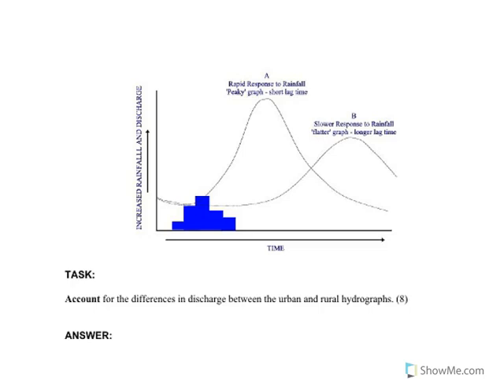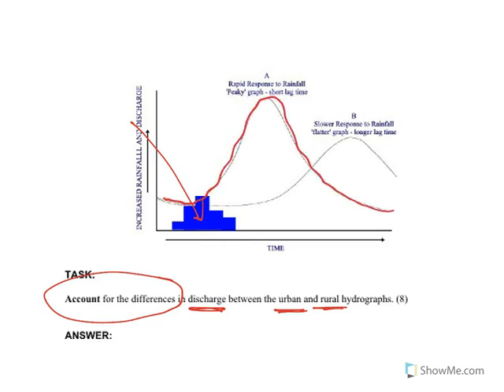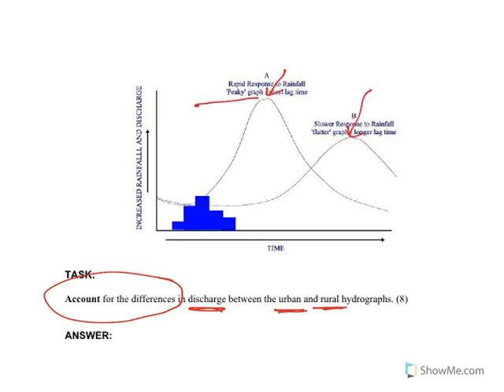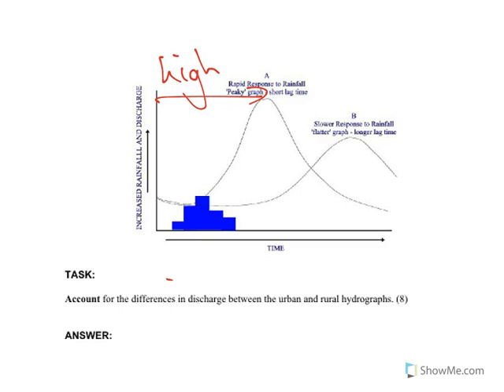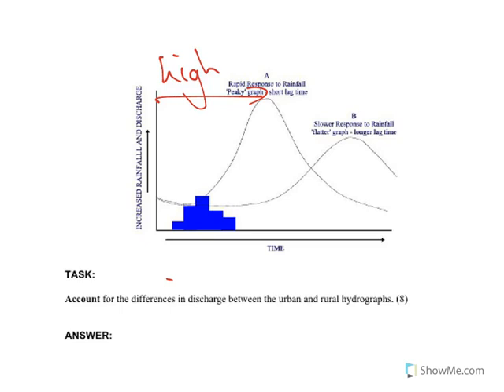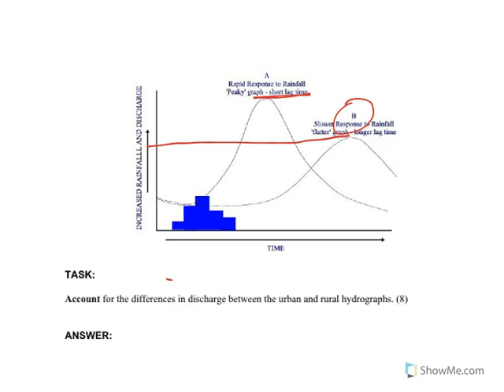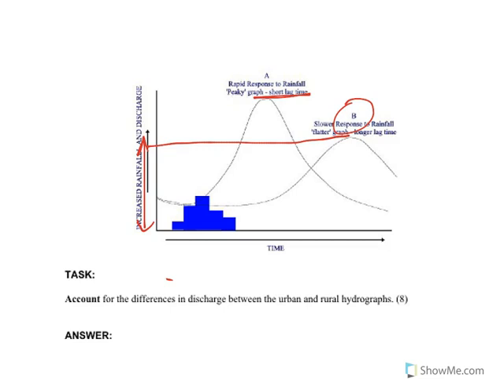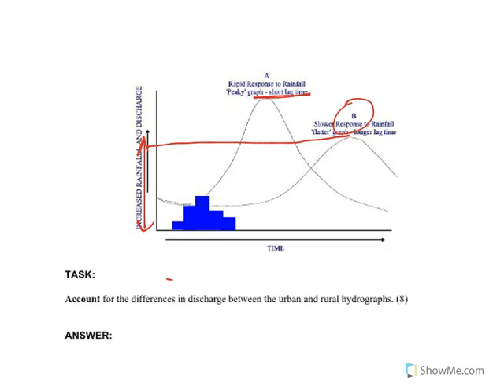Tutorial on comparing rural and urban hydrographs